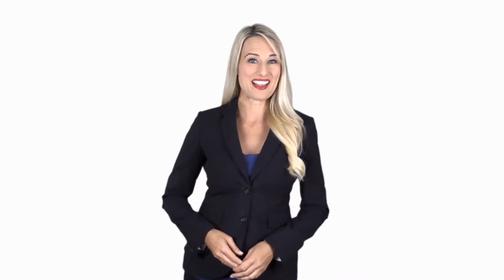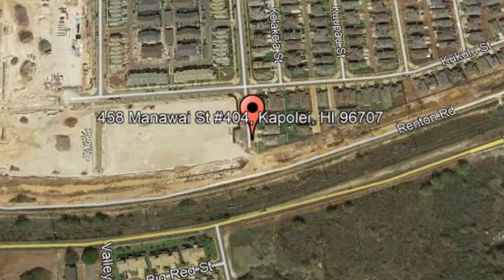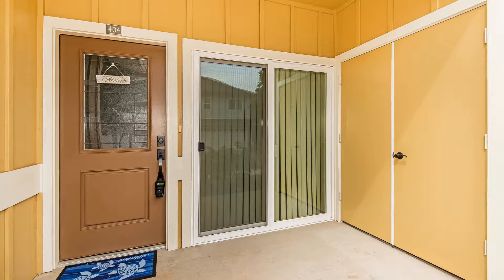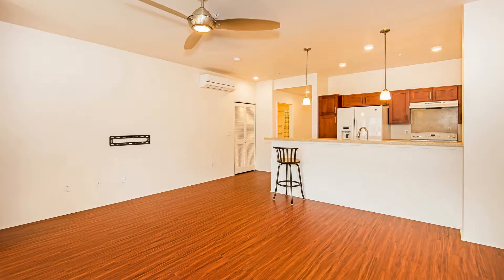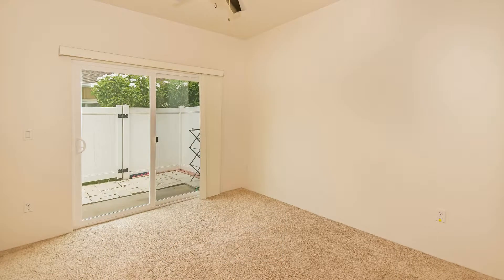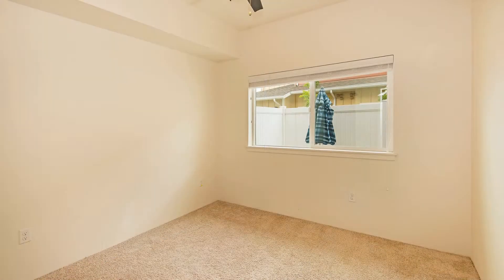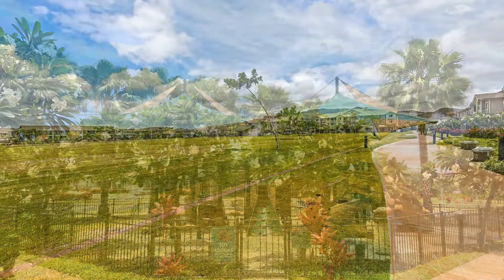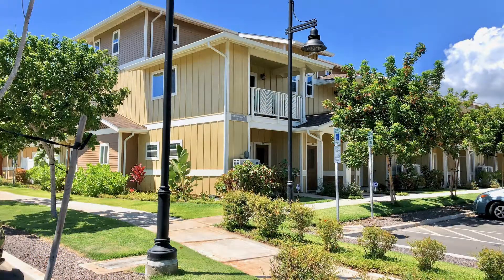Kapolei Townhomes for Rent 2BR/2BA by Kapolei Property Management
Call us to schedule a showing of our KapoleiTownhomesForRent or visit our to know more about our professional KapoleiPropertyManagement services!

HappyDoors Property Management
1253 S Beretania St #1800, Honolulu, HI 96814, USA

One of our Kapolei townhomes for rent is located at 458 Manawai St #404, Kapolei, HI 96707. This beautiful 2-bedroom, 2-bathroom townhouse in Manawa at Mehana, Kapolei could be perfect for you! It features a carport and 828 square feet of living space. It features a covered front porch, wood laminate flooring and carpet throughout, and an open floor plan. The living room is large and opens to the kitchen. The beautiful kitchen includes Corian countertops, a breakfast bar, plenty of cabinets, and a 2-compartment sink. It's equipped with appliances such as a refrigerator, a dishwasher, and a stove with an oven. The master bedroom is spacious and has a large walk-in closet and a private bath with a wide vanity and a shower stall. The other bedroom has a mirrored closet. There's also a washer and dryer included with this home. This property has access to the community amenities, such as the pool, barbecue, clubhouse, basketball court, parks, walking paths, dog park, and more! It's also close to restaurants, shopping centers, parks, and a lot more. Don't miss this amazing townhome.

Rent from a professional Kapolei property management company and experience true customer service today. With innovative and well-established solutions for your day to day rental concerns, it's no wonder HappyDoorsPropertyManagement is the leading property management in Kapolei! Our townhomes for rent in Kapolei are well-looked after and our solutions for property management in Kapolei are tried and tested!

Your reviews help keep our business thriving. Please take a moment and share your experience